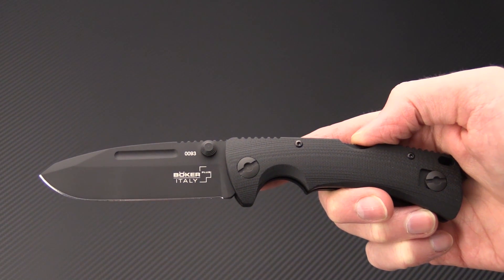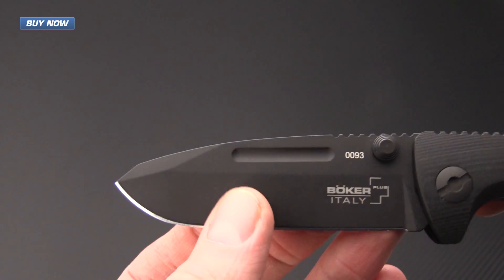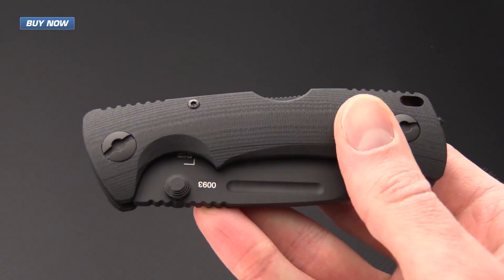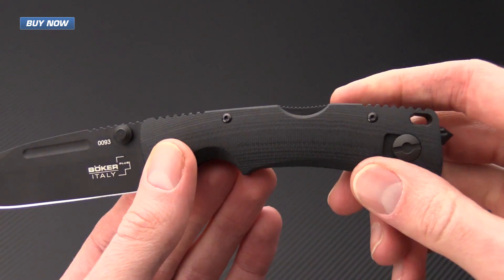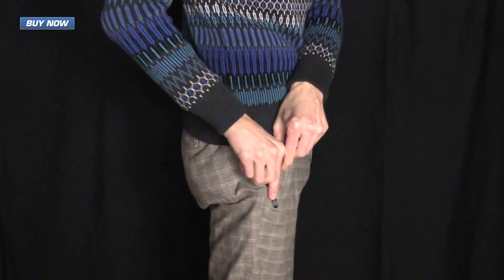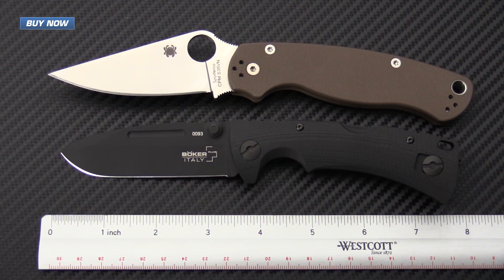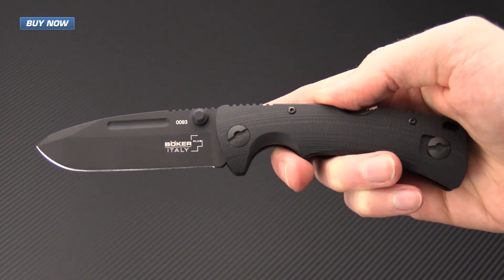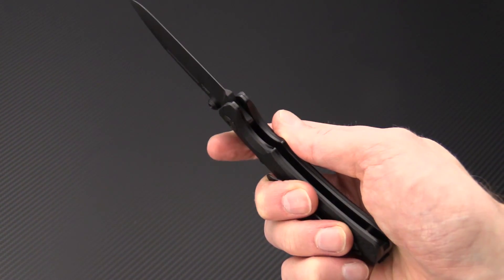Boker Plus Italy PM-3 Police Knife Overview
The Boker Plus Italy PM-3 is a hard use, tactical, Police Model knife that is built like a tank. The modified drop point Bohler N690Co blade comes in at a robust .140" thick and comes with black Cerakote for additional corrosion resistance and low reflectivity. A shallow hollow grind provides enhanced slicing performance. The knife operates on a simple, strong lock back mechanism enclosed in stainless steel liners with contoured, blasted, black G10 for a good tactile feel in hand. Aggressive jimping on the spine of the blade and at the front and back of the handle provide a secure grip in various grips. A deep index finger cutout locks the hand in place in forward edge grips. Black Cerakote is found on all the steel hardware including the hardened steel glass breaker and flat end attachments. Check out this Swiss Designed, Italian (Fox Knives) made, utilitarian-tactical knife from Boker Plus. Available now at GPKnives.com.

Specifications
Blade Material  N690Co
Steel Type  Stainless
Lock  Lock Back
Country of Manufacture  Italy